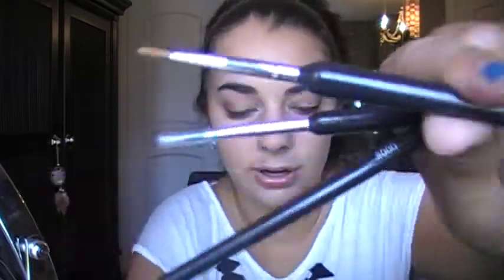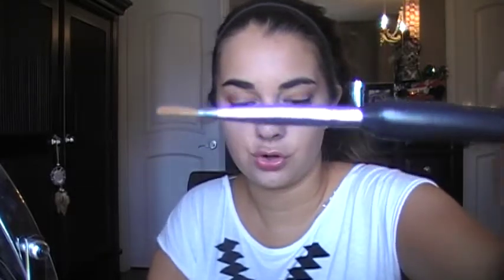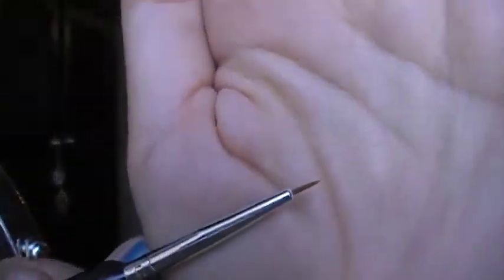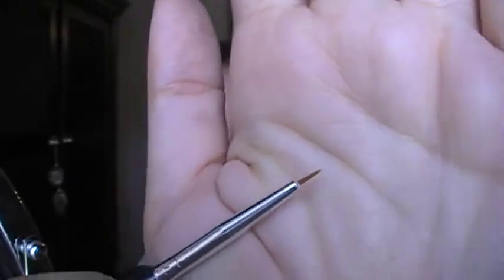Mail Time!!!!! August 12-16 + Some super top secret giveaway talk :O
Thumbs up for super rambling videooooo!!!

My Links!!!